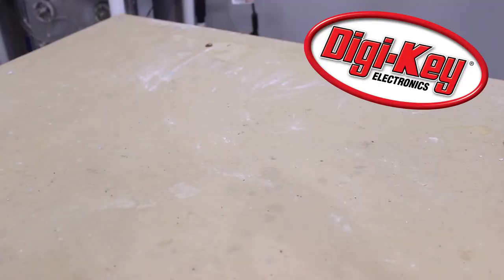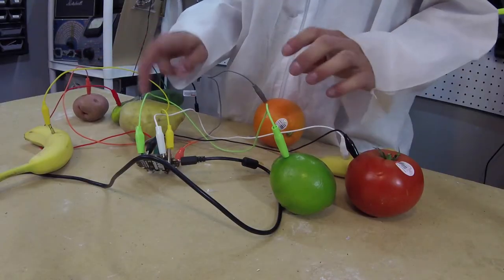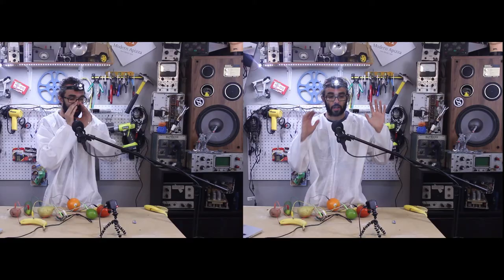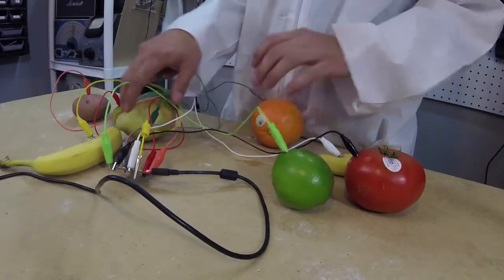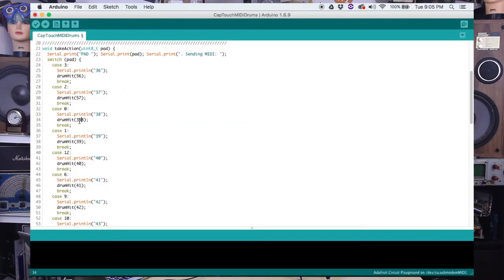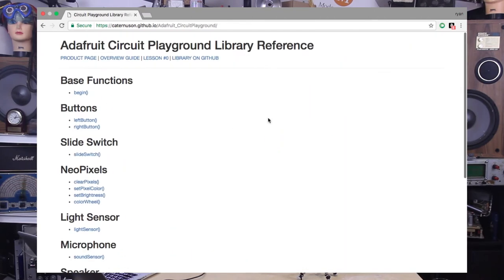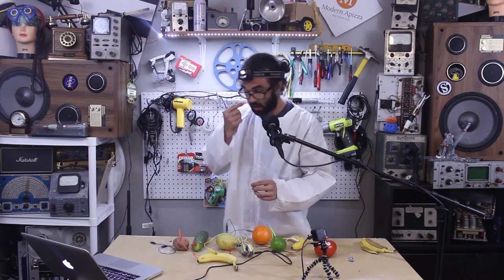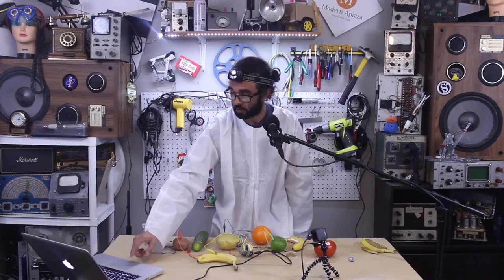MIT-i Episode 17: Fruity Loops - Circuit Playground's Capacitive Touch Fruit Drums!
Want to play the drums but only have a pile of (slightly moldy) vegetables and fruits? Say no more. This project is for you.